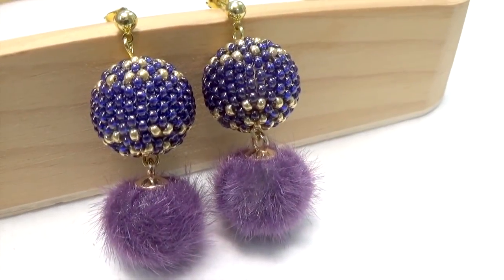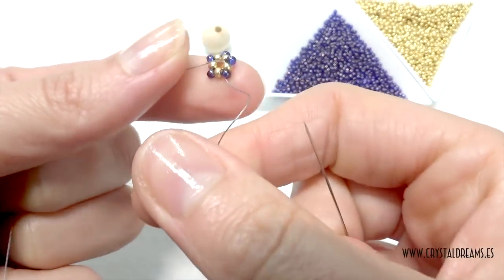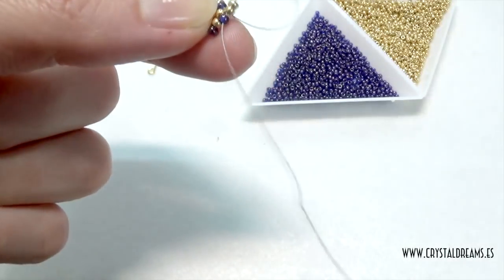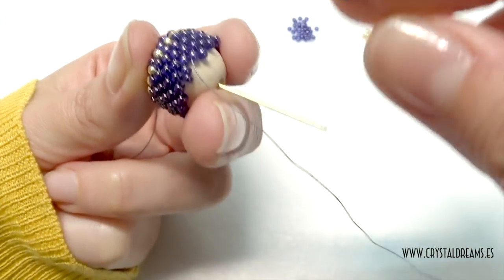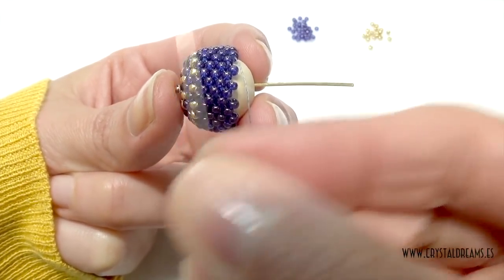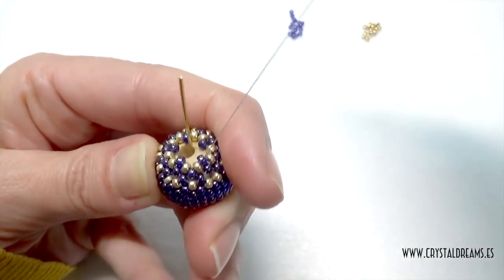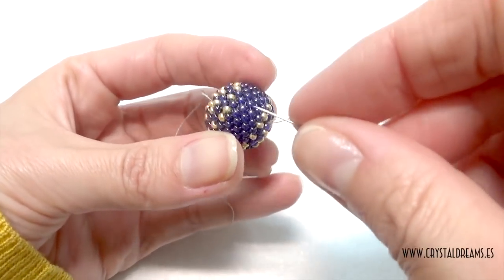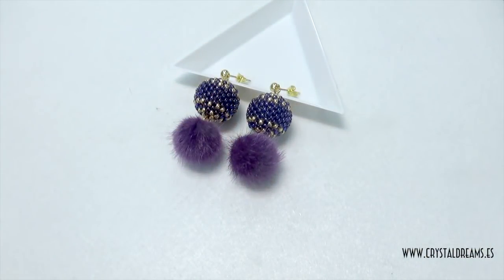How to make Ball Earrings with Miyuki and Pom-Pom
A very easy to make a couple of earring with a covered Miyuki wooden Beads coupled with a Pom-Pom. This tutorial is recommended for beginners with small experience on beading. Is very important to use Miyuki or high-quality seed beads. As a thread, we used Nova beading line thread, the strongest in the market.